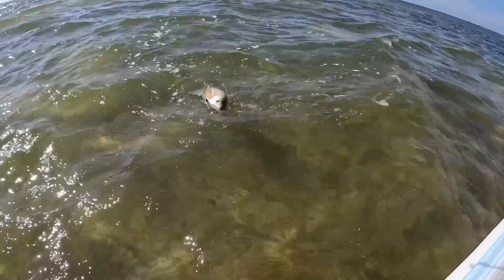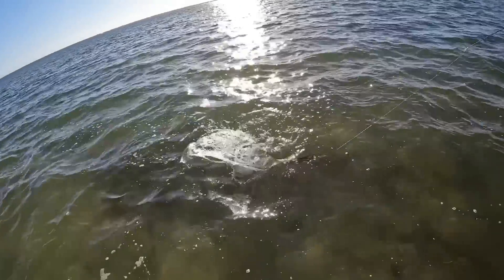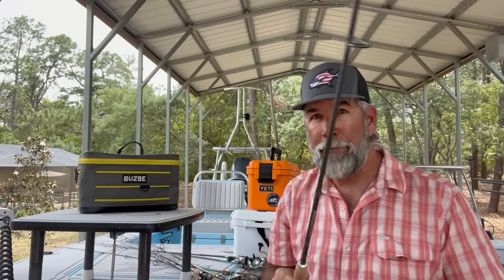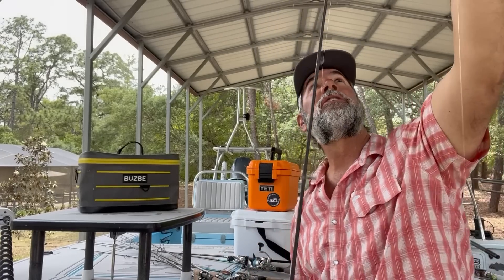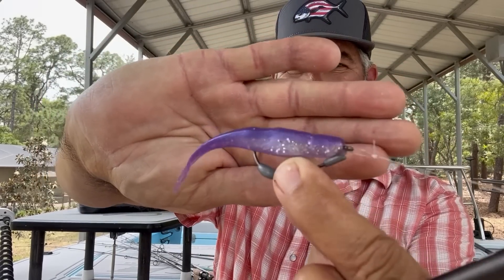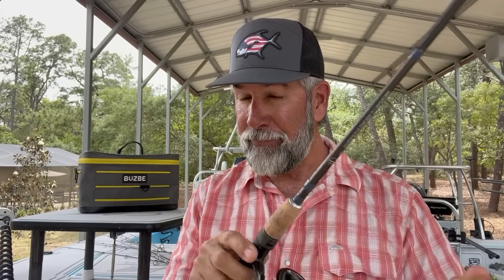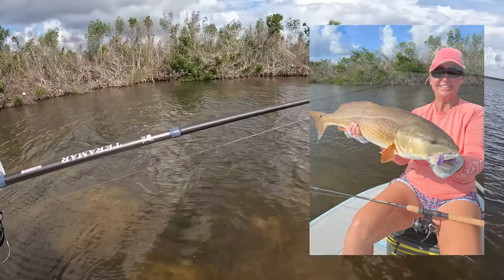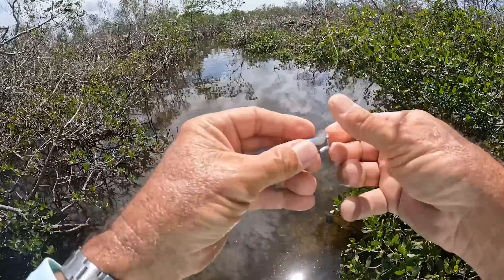Fishing Matlacha Florida After Hurricane Ian! | Flats Class YouTube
In this video, Capt. C.A. goes down to Pine Island Sound with his wife to see how well the island has recuperated after Hurricane Ian! C.A. & Blondie are guided by Capt. Codty Pierce who gives them history of the area and helps them have a great time on the water. You're going to want to tune in as this video is packed with two days worth of fishing action along with a couple tackle tips where C.A. showcases his setup in more detail!